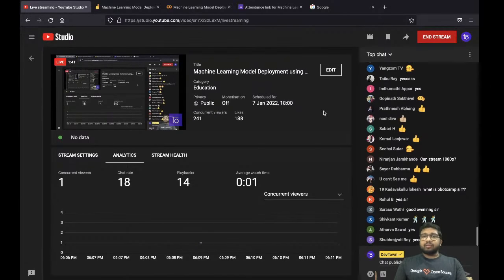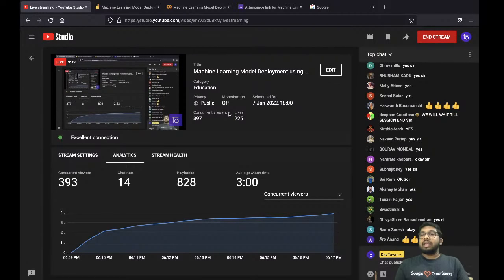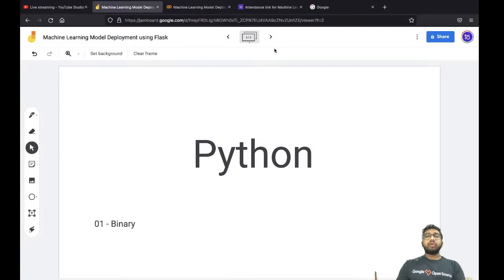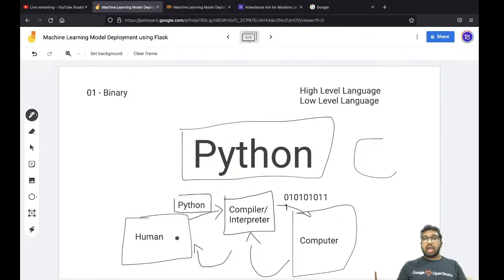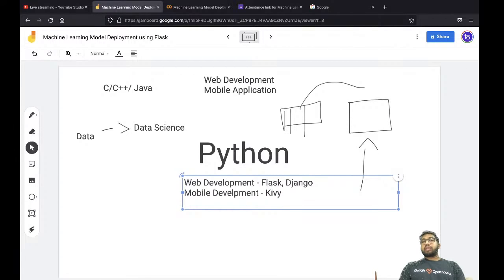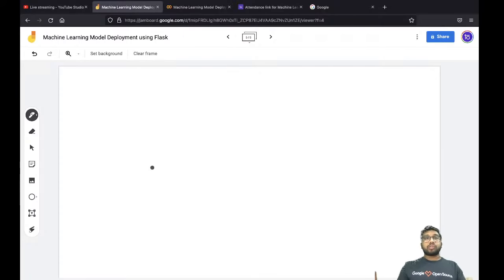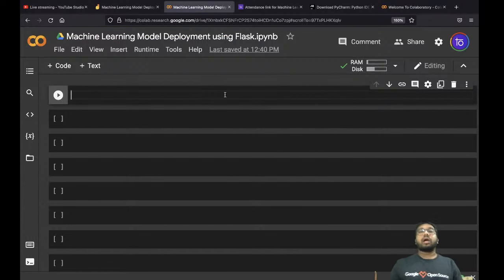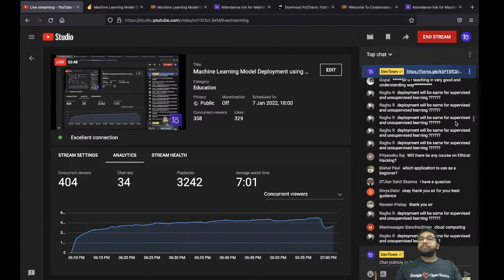Machine Learning Model Deployment using Flask [Free 7 Days LIVE Bootcamp] - Day 1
This video will help you to get an understanding about Python, Machine Learning and deployment of Machine Learning model using Python Web-framework - Flask. At the end of the video, you will have a strong understanding of the Roadmap to be a Machine Learning Engineer.

Mentor Details :
Mr Sahil Rahman